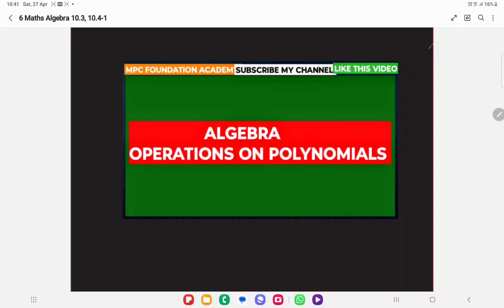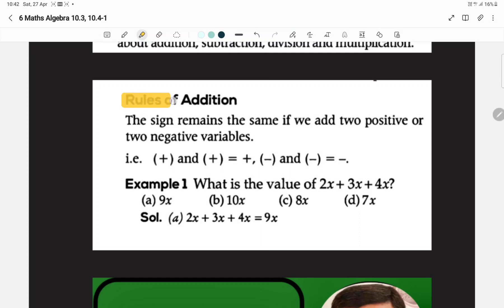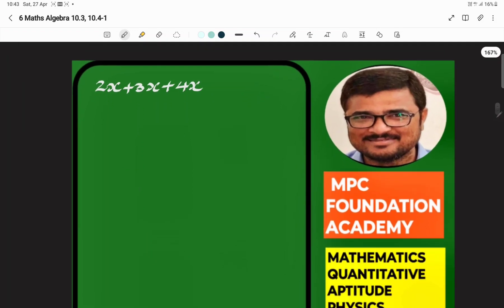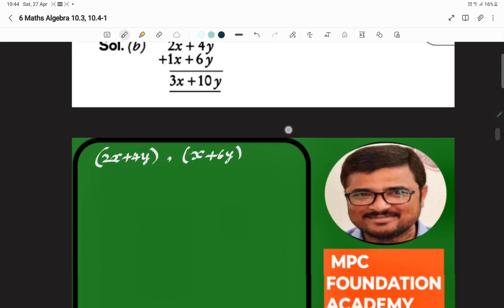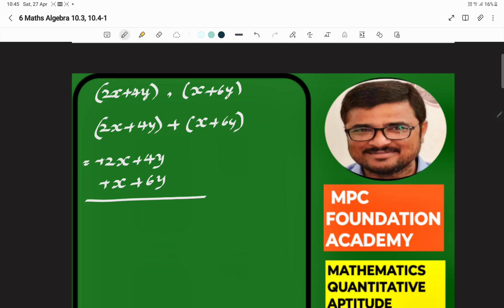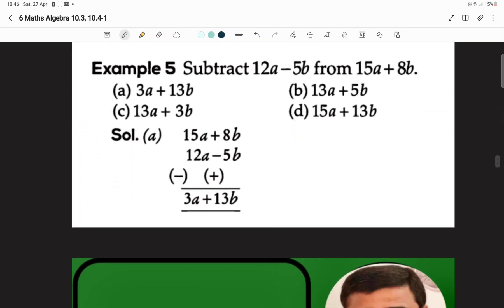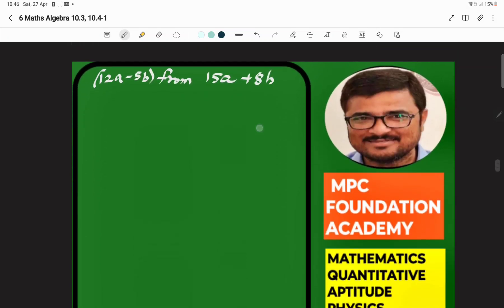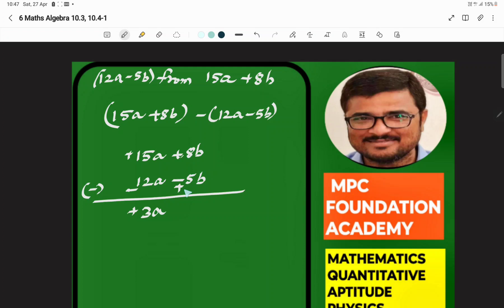10.2 Addition Subtraction of Polynomials T,E/M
IIT NEET FOUNDATION MATHS CIVIL SERVICE FOUNDATION SSC CBSE ICSE PEARSON
Addition and subtraction of Polynomials